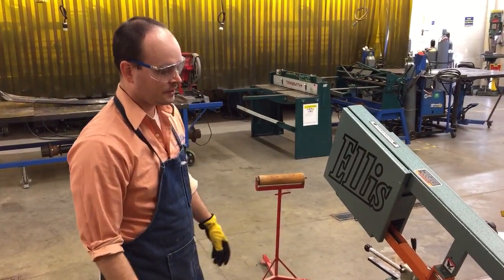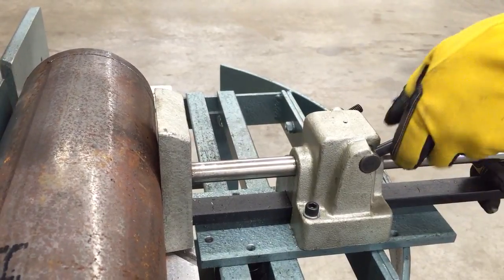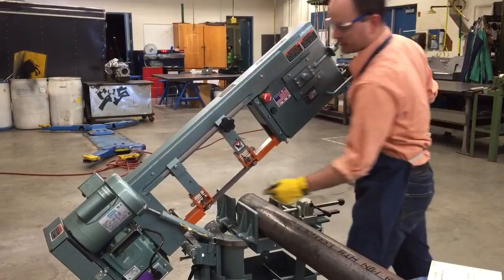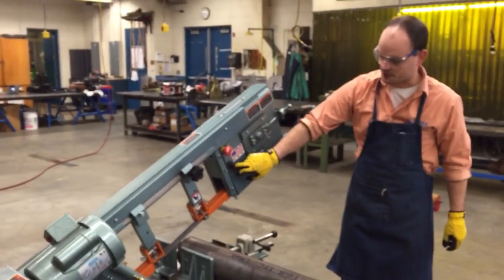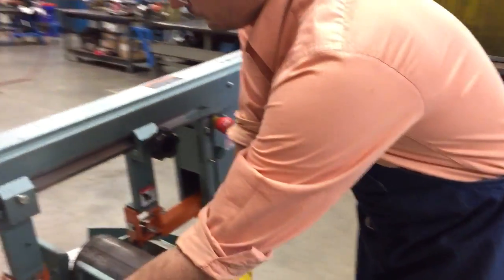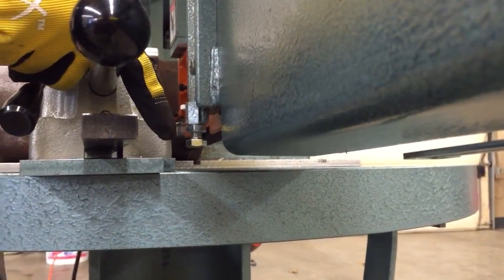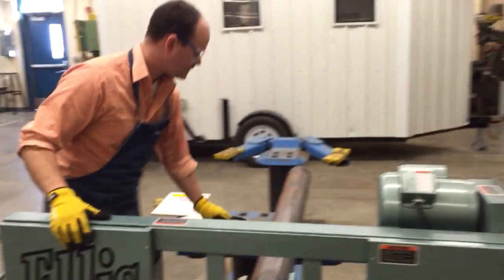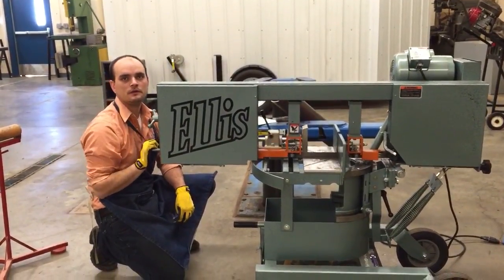Horizontal Bandsaw 101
Our Ellis bandsaw, demonstrated and explained.